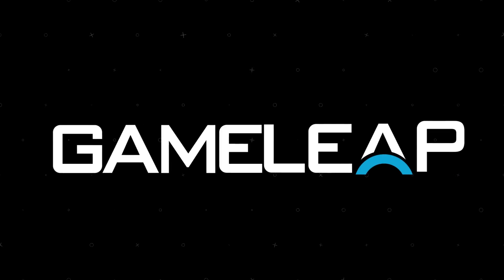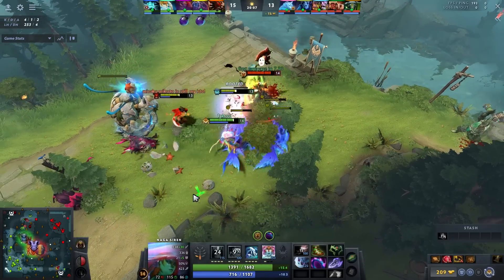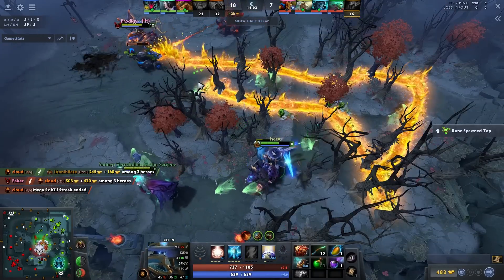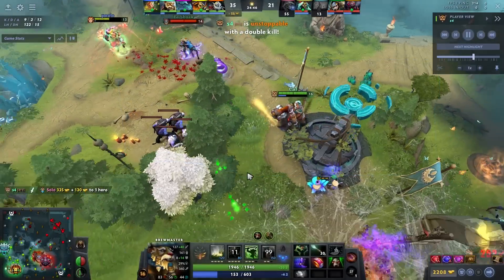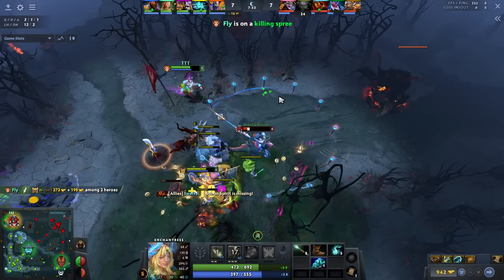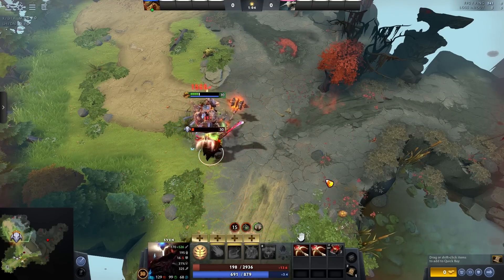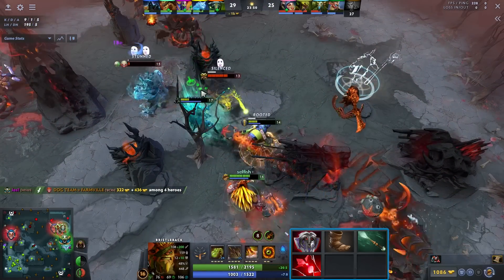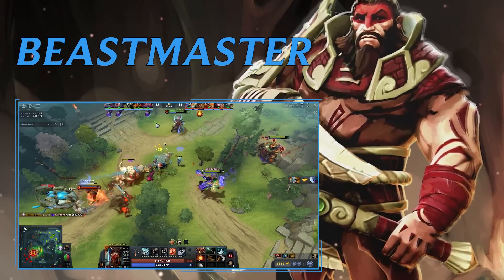Top 8 NEW BROKEN Hero Builds Patch 7.33 - THESE ITEMS are FREE MMR - Dota 2 Guide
^ NEW GUIDES FOR 7.33! ^